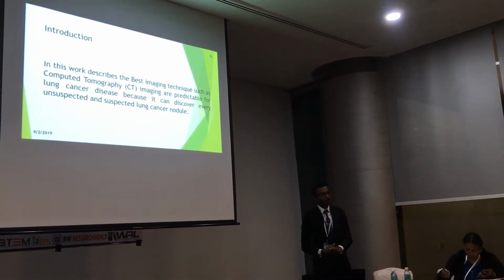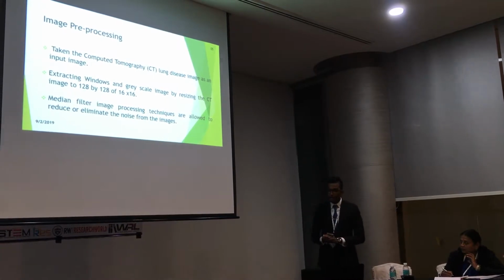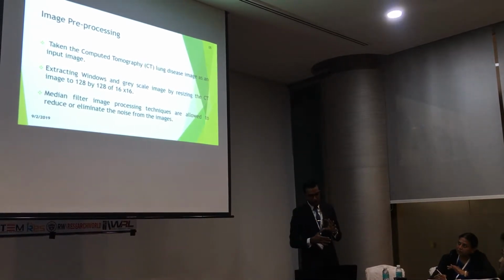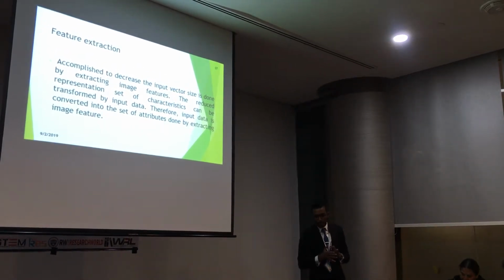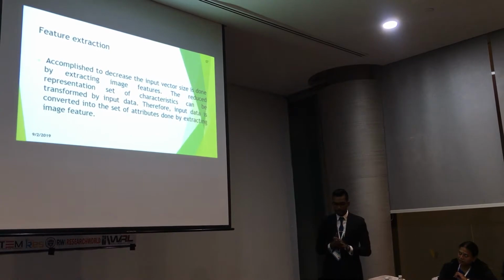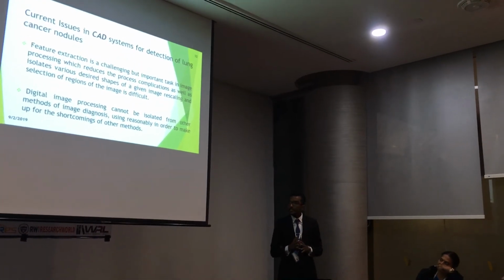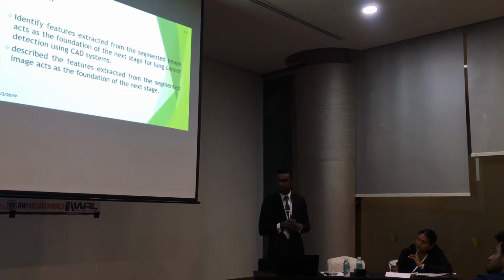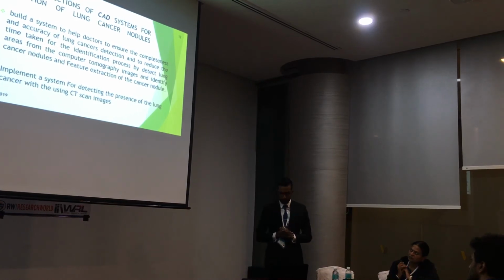"A Review of Computer Aided Diagnosis (CAD) Systems for Detection of Lung Cancer Nodules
Amil Dilshan Perera presenting our research paper titled "A Review of Computer Aided Diagnosis (CAD) Systems for Detection of Lung Cancer Nodules" at 669th International Conference on Management and Information Technology (ICMIT) held on 2nd September 2019 at Changi Village Hotel, Singapore